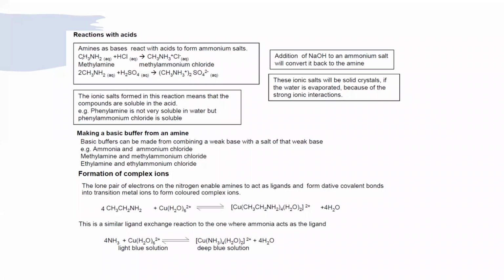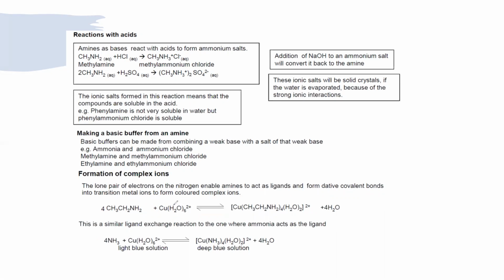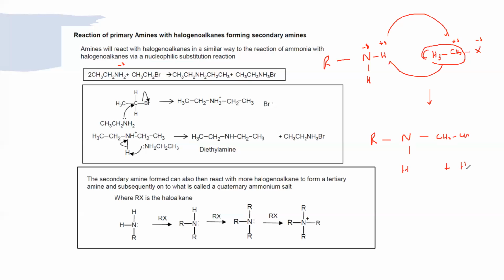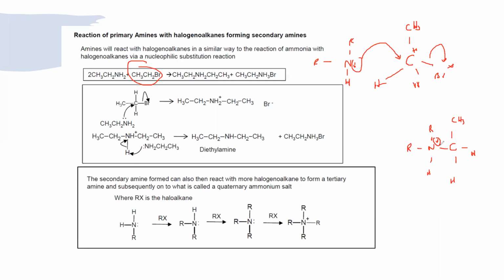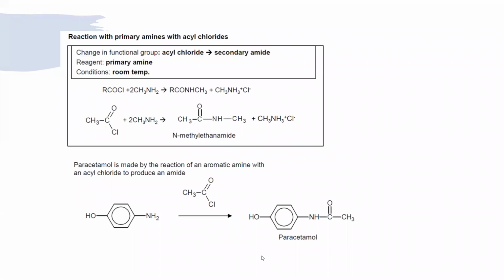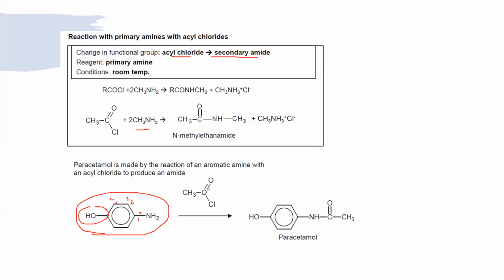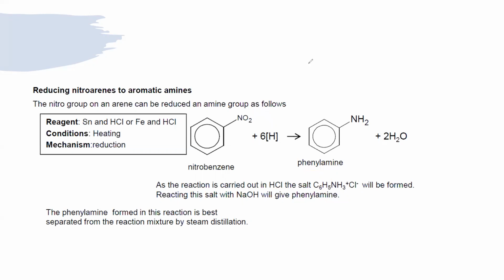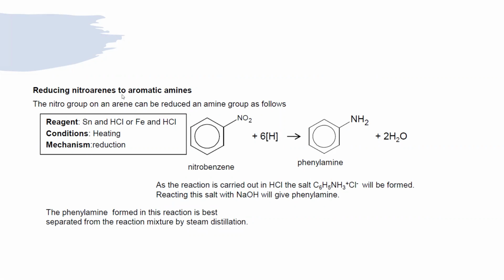Amine,amide and aromatic amines A2 Chemistry Unit 5 Lecture 9 part b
Amine Amide and Aromatic Amines